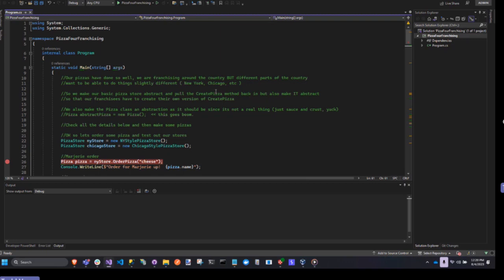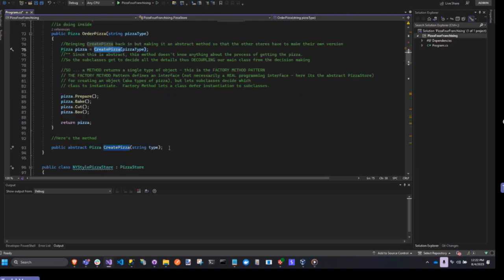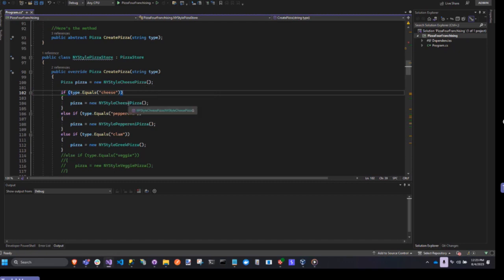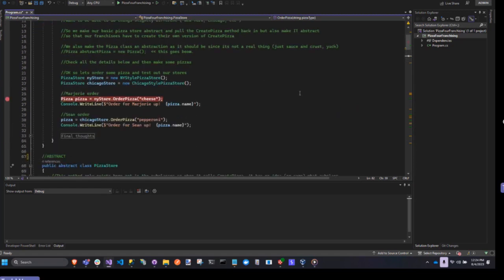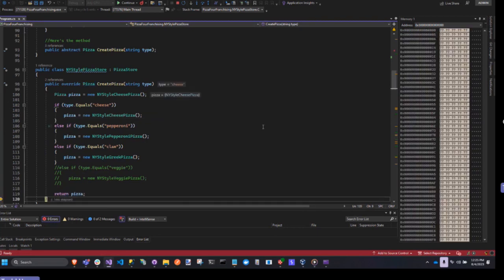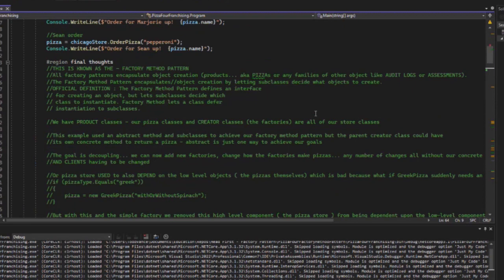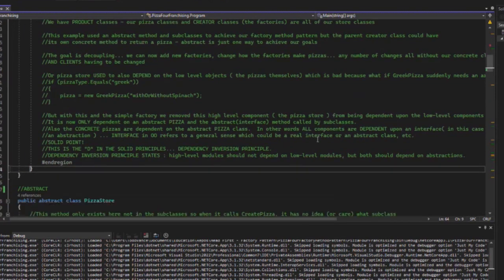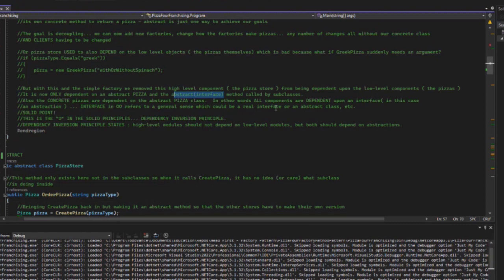Factory Design Pattern in C# Explained - Part two of three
Teaching on the factory design pattern.  Content mostly from the Head First Design Pattern book with C# examples.